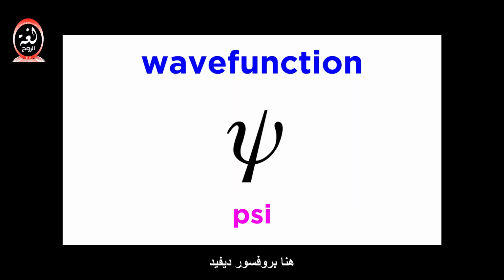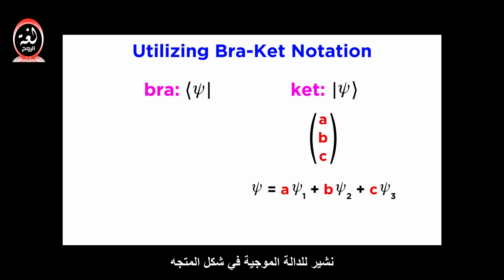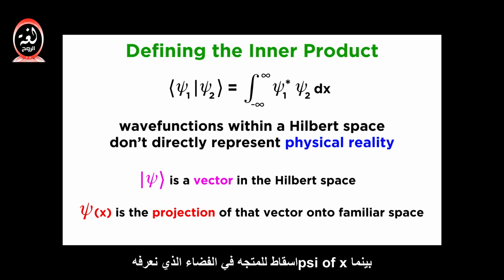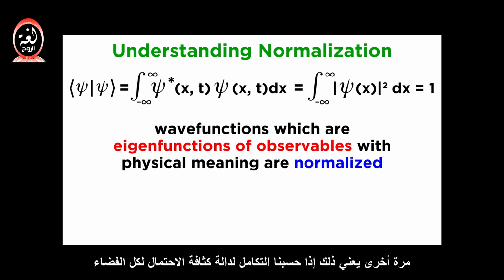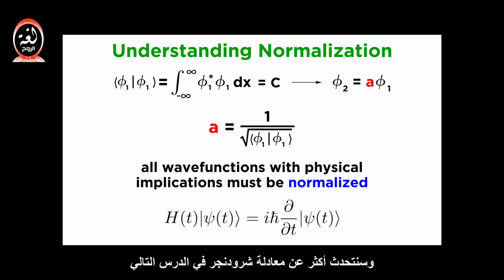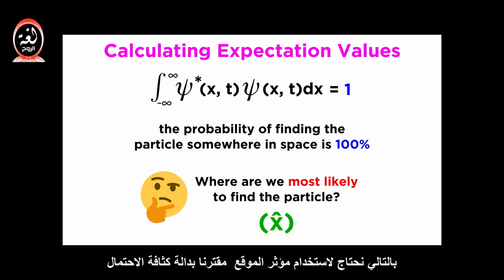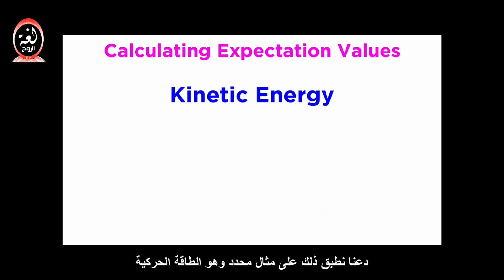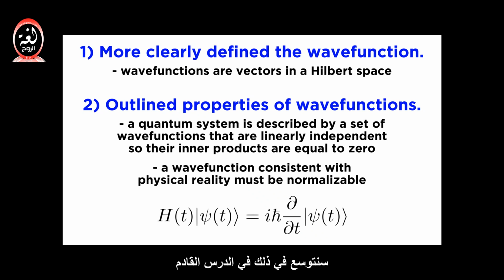مترجم حصريا الدوال الموجية وحساب القيمة المتوقعة في ميكانيكا الكم